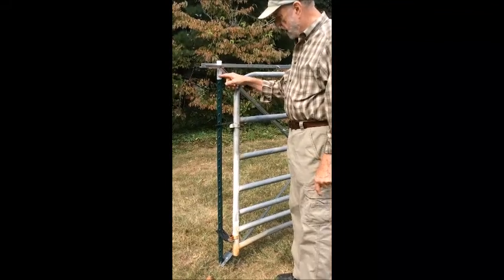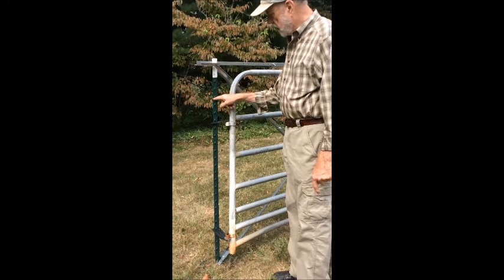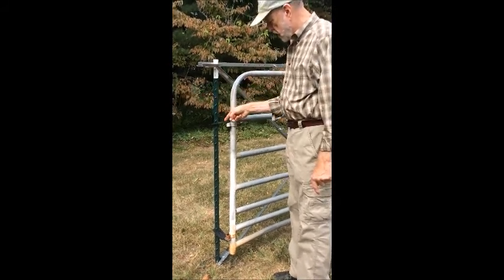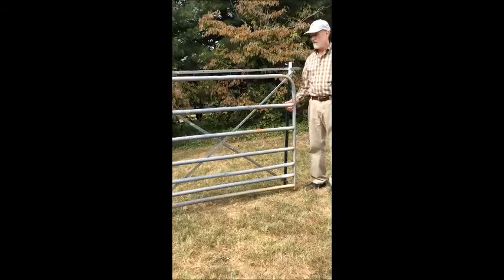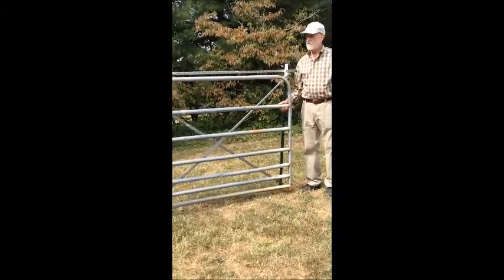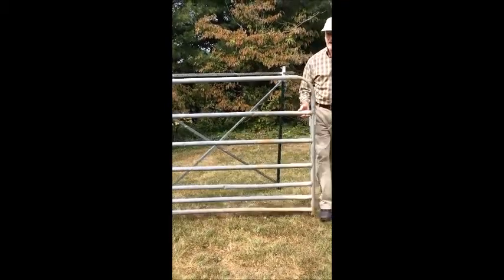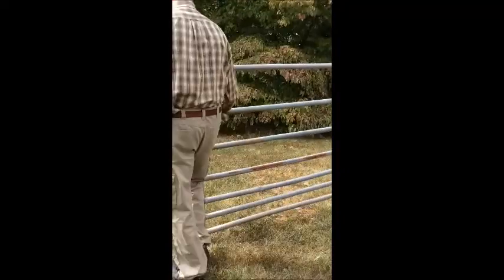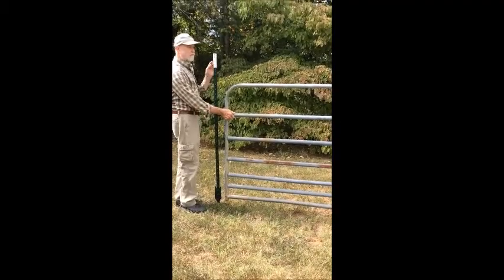Use a Hinge Pin 180 degree farm gate swing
Hinge Pins, (Pat Pend), will hang and hold any farm or garden gate from a standard Metal T-post. The Hinge Pin set consists of a bottom and a top hinge pin. Bottom pin slides onto T-post, tilts 45º, and locks above a knob on the T-post. (See Photo). Bottom pin come with large washer to make for an easy swing of the gate. The top pin slides onto T-post, with pin facing down, rests under a knob of T-post, locks into position when weight of gate is applied. This position will not allow the gate to be lifted off its hinges should an animal’s head get under the gate. Pins are made, super strong, with 3/8” steel, painted, and will allow gate to swing 200+º.